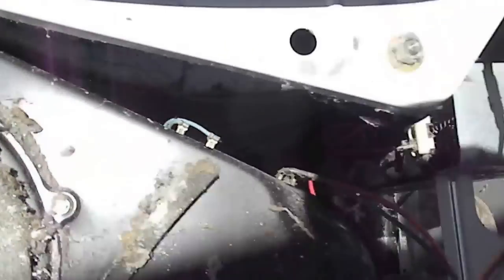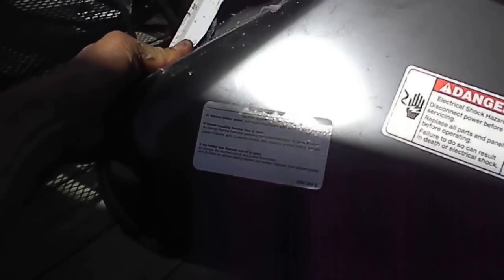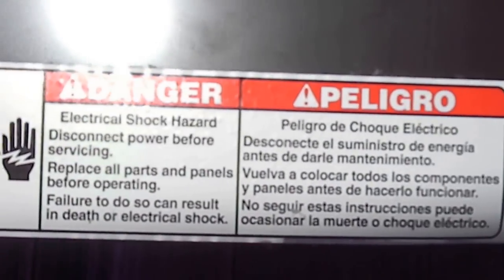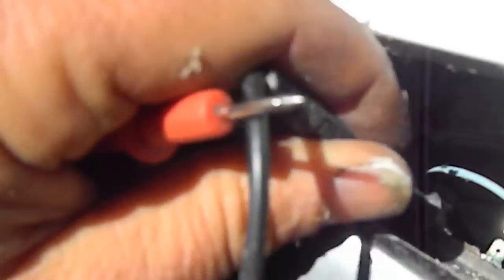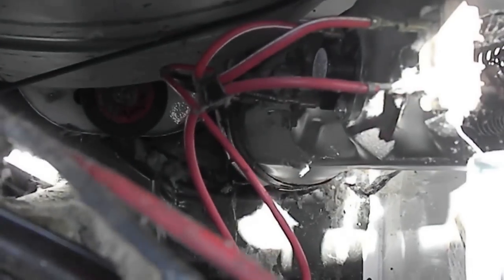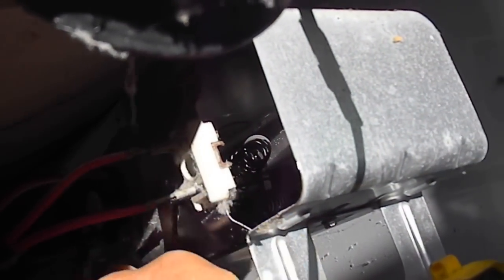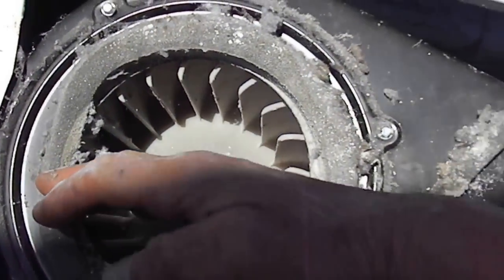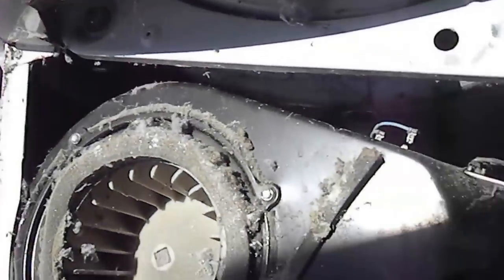Kenmore Elite not heating? We service all appliances 707 445-1591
Got heat? Most likely it is a thermo cut off. We service all appliances & offer a How to Make Money in Appliance Repair course.